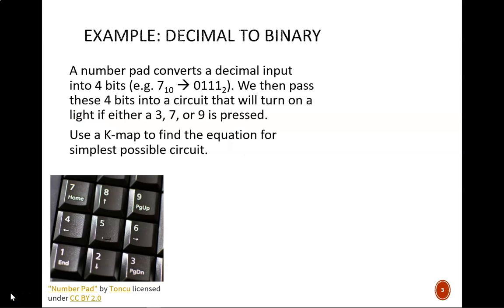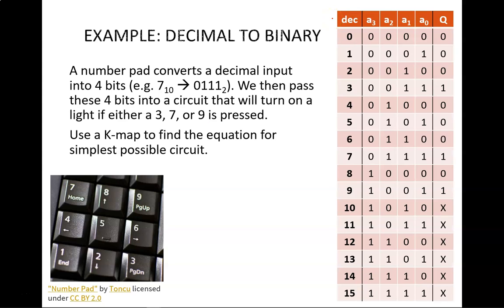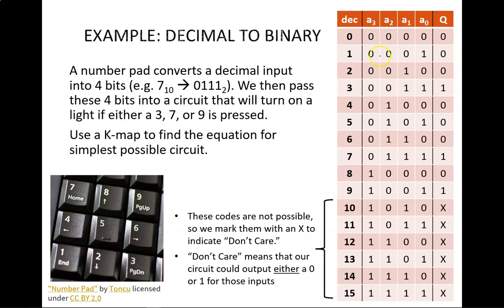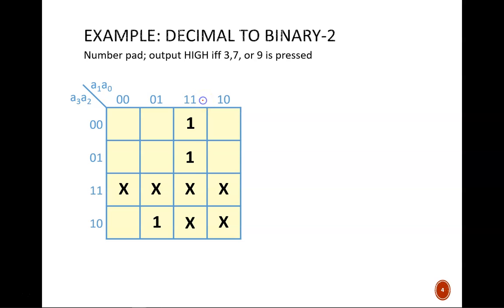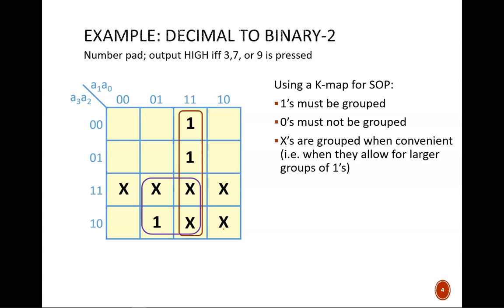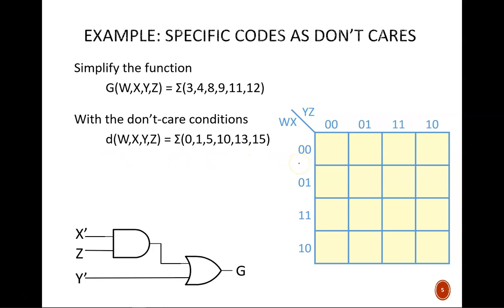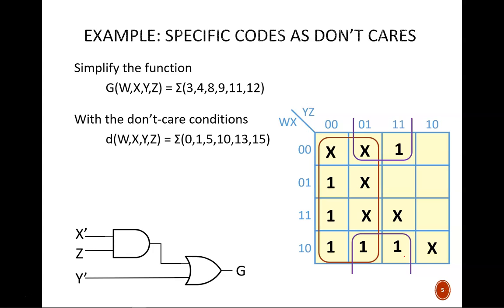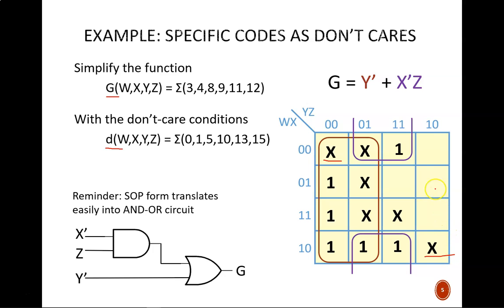Digital Design (120 4a5) Don't Care Conditions